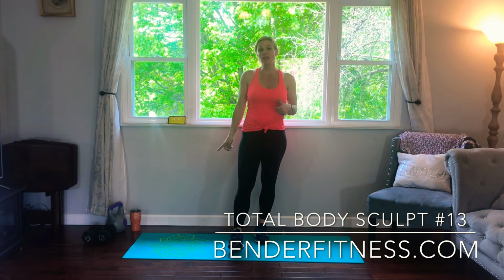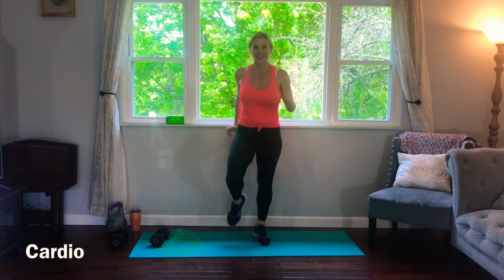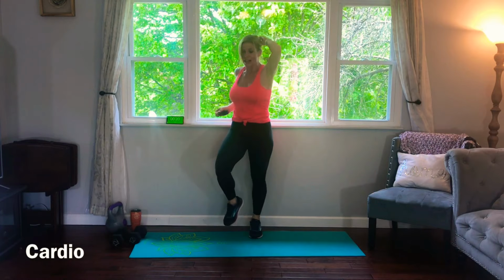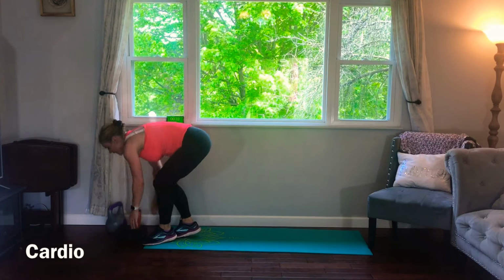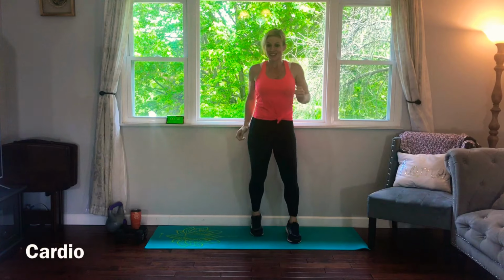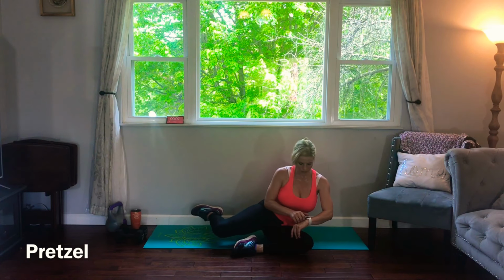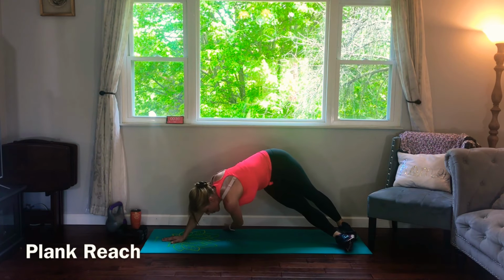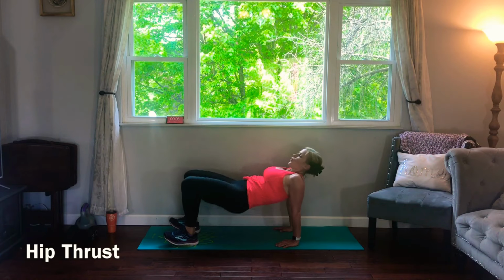Postpartum Total Body Sculpt #13: Cardio, Arms, Legs, Butt and Core Workout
0:00 Introduction
1:27 Curtsy Lunge
3:43 Cardio
4:19 Single Arm Burpee
5:43 Plié Jump
7:08 Chair to Warrior III
8:33 Twisting V-Up
11:23 Super Swim
12:48 Side Plank Knee/Lift
14:14 Side Plank Knee/Leg Lift
15:38 Rotating Pushups
17:03 Tricep Drop
18:28 Curls
19:54 Reverse Plank
21:18 Mountain Climber
22:44 Heel Tap Jump Squat
24:08 Pendulum Squat
25:34 Foot Slide squat
29:49 Pretzel
31:14 Plank Jack
32:39 Temple Tap Abs
34:04 Plank Reach
36:54 Hydrant
38:19 Superman Burpee
39:44 Hip Thrust
40:34 Great Job!